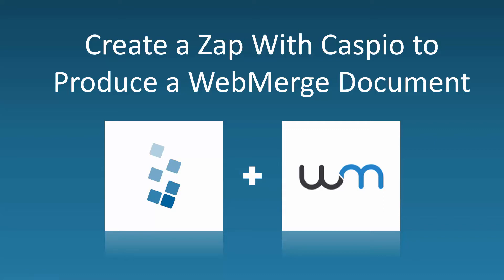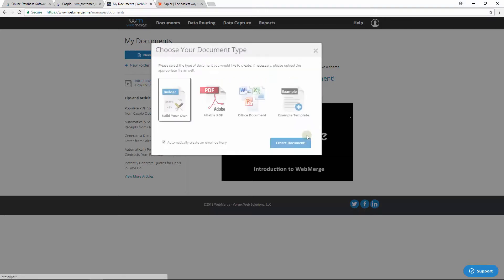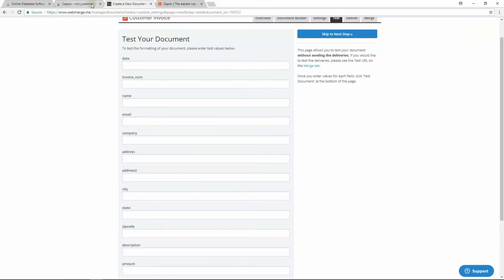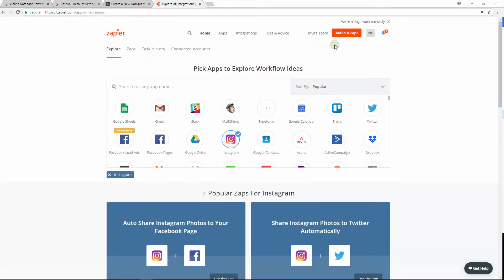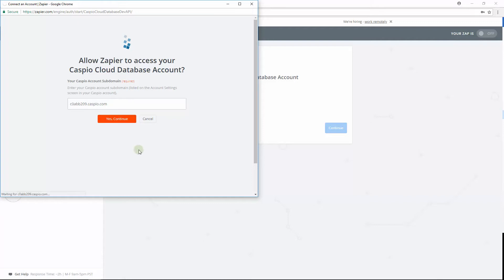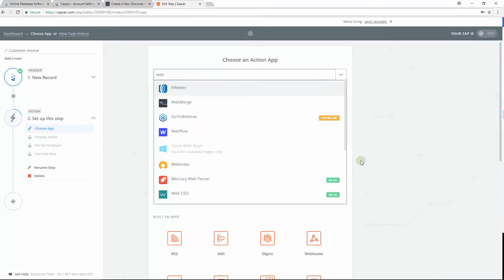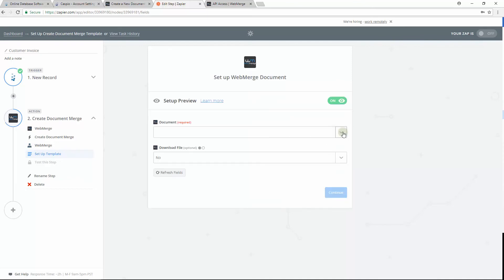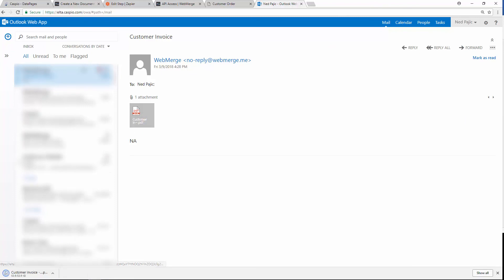Creating a Zap With Caspio to Produce a WebMerge Document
In this video, we'll show you how to email a custom PDF invoice when submitting a Caspio form. This is done by pushing your Caspio data to WebMerge via Zapier.

Zapier is a platform that lets you connect your Caspio account to over 1000 apps using automated workflows.